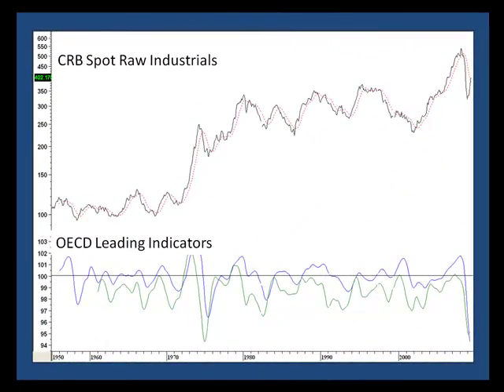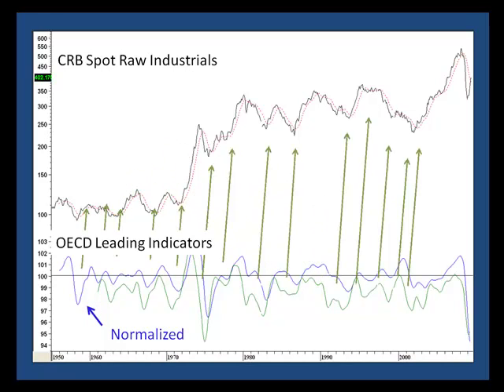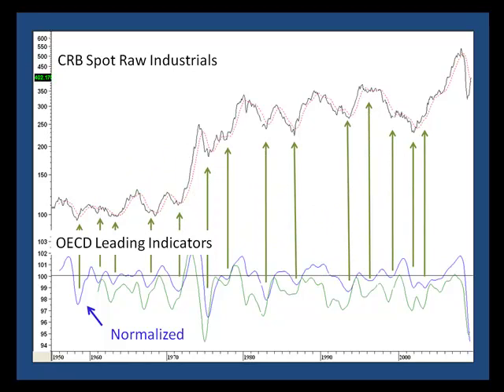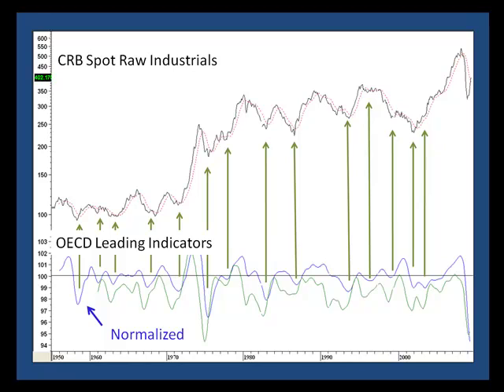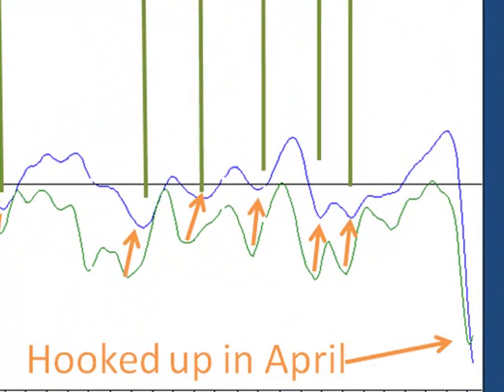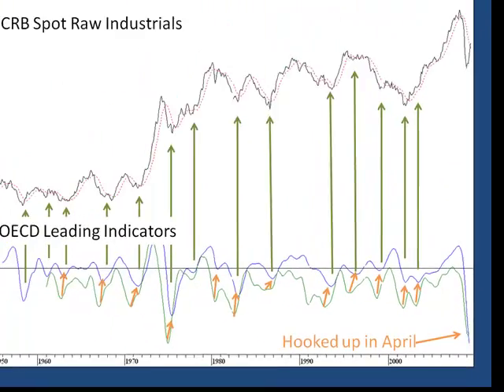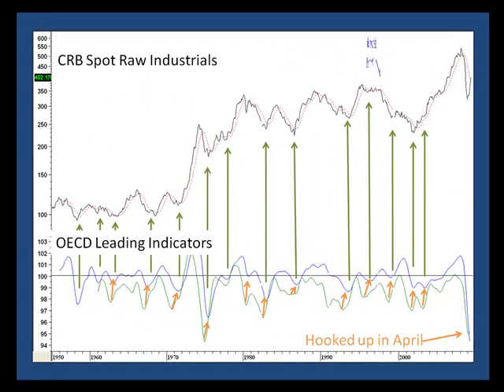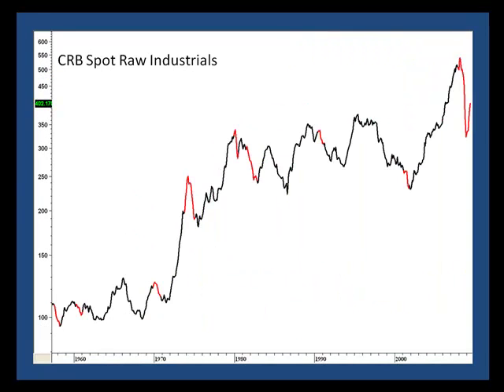July Chart of the Month Commodities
July Chart of the month featuring commodity prices compared to global economic indicators.